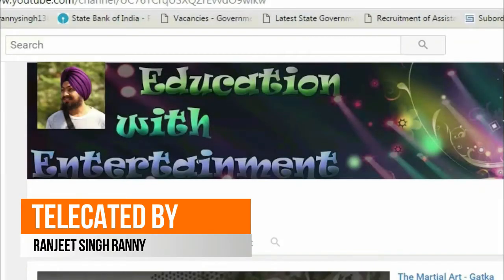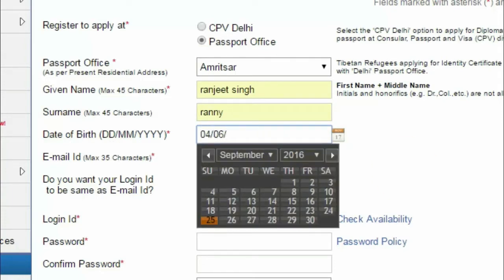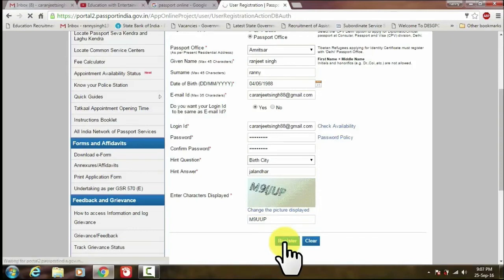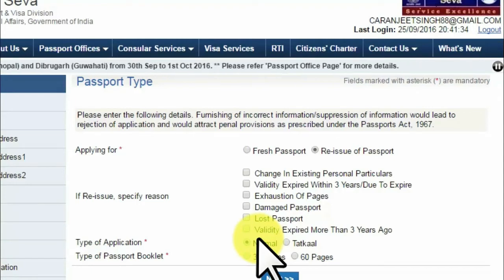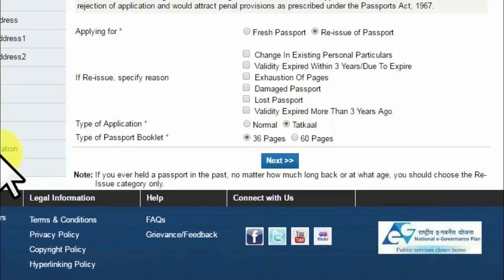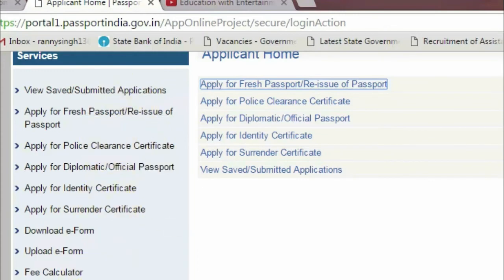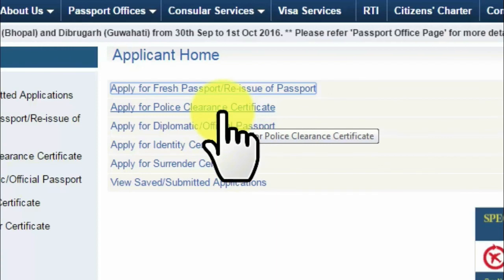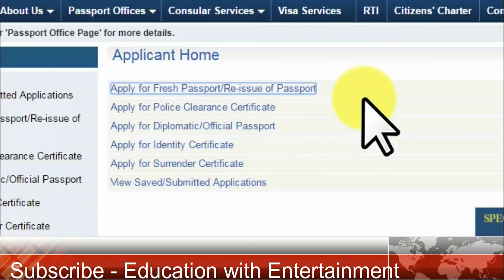How to apply Passport online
thanks :)